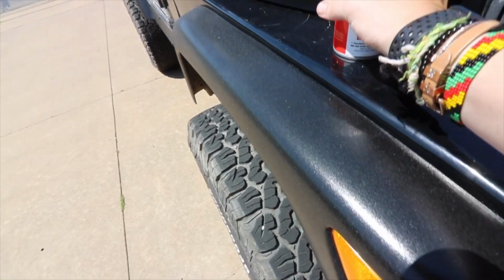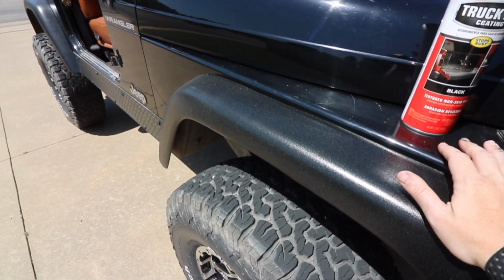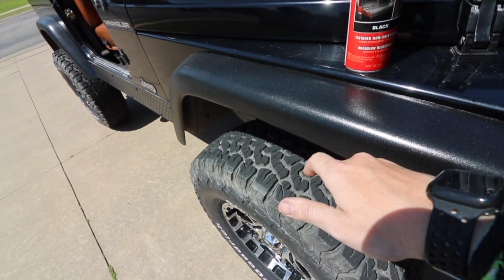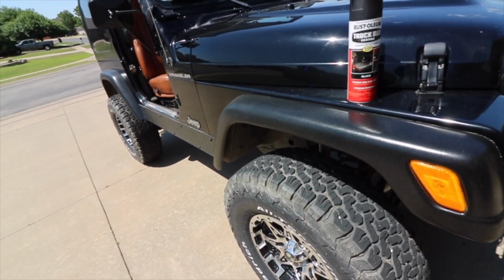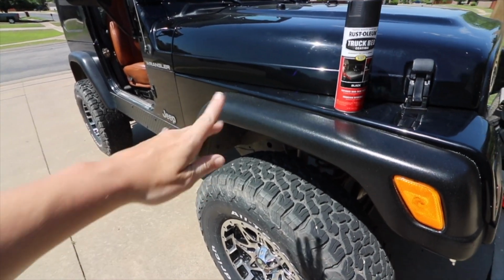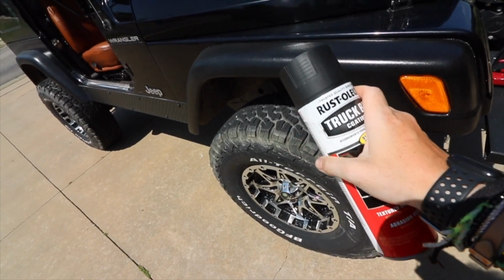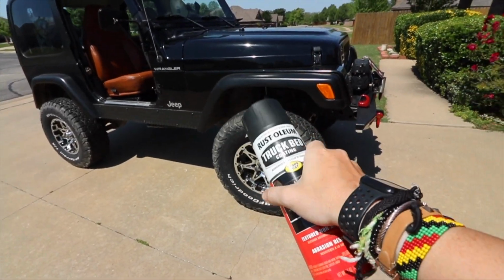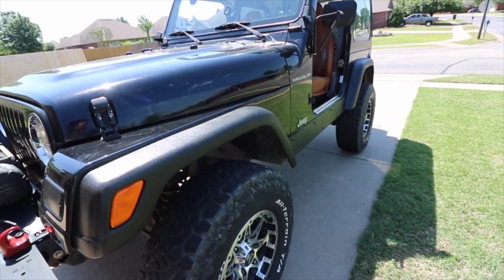BED LINING MY WRANGLER TJ FENDERS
so my brother just told me that I accidentally uploaded one of my nieces youtube videos on here on accident LOLOL sorry about that! Here is the real one!

was tired of the grey fenders getting dingy every few weeks, so I decided to bed line them.
eventually, id like to replace these, so if this didn't work out, I wasn't too worried about it - but it did and they look great!

———SOME OF MY DETAILING CABINET———
CHEMICAL GUYS WATERLESS CARWASH
CG LEATHER CLEANER
CG WASH MITT
CG MR. PINK SUPER SUDS
CG WASH & GLOSS
CG HONEYDEW SNOW FOAM
CG MICROFIBER WASH MITT
CG HIGH GLOSS SPRAY SEALANT AND QUICK DETAILING SPRAY
CG BUTTER WET WAX
CG RUBBER, PLASTIC, VINYL SHINE
CG INTERIOR CLEANER
CG WHEEL/RIM DETAILING BRUSH
CG WHEEL CLEANER
CG MAXI SUDS II SHAMPOO
THE RAG COMPANY WAFFLE WEAVE DRYING TOWELS; 2 PACK
CARCAREZ 450 GSM EDGELESS MICROFIBER TOWELS; 6 PACK
MAGUIRE’S HYBRID CERAMIC WAX
TORQ SNUBBY FOAM GUN
MOTHERS TIRE & WHEEL CLEANER
MOTHER’S CHROME POLISH
ADAM’S WHEEL WOOLIE
POWER INVERTER
MOTHERS CLAY KIT
MOTHERS BUG & TAR REMOVER
MINIMALISTIC PHONE HOLDER FOR CAR
DOORLESS MIRRORS
OBDII SCANNER
BED LINER